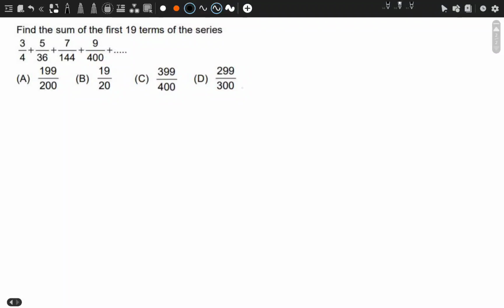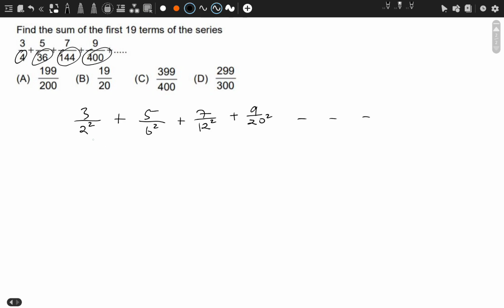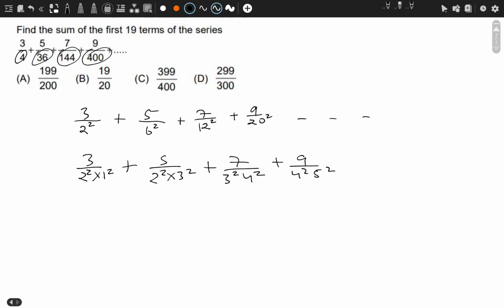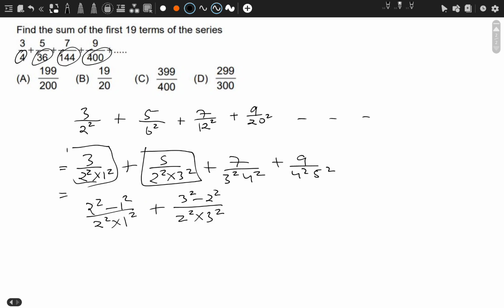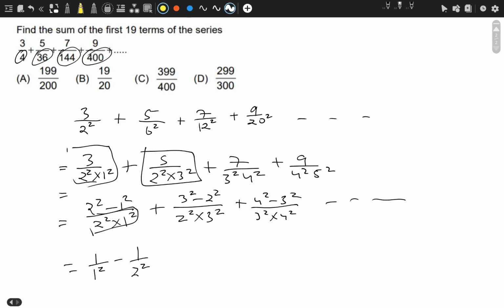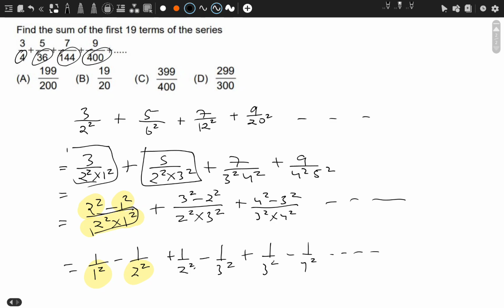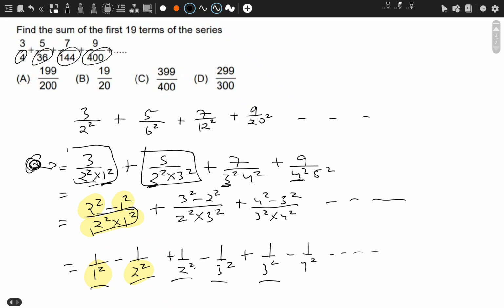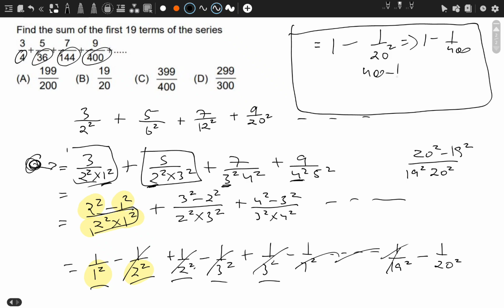Sequences and Series Q2 (miscellaneous series)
Hello everyone in this playlist we'll be covering questions related to Sequences and Series. This video is a part of a playlist that covers questions related to the Quants section of various management exams live CAT, XAT, SNAP, NMAT, IIFT, etc.